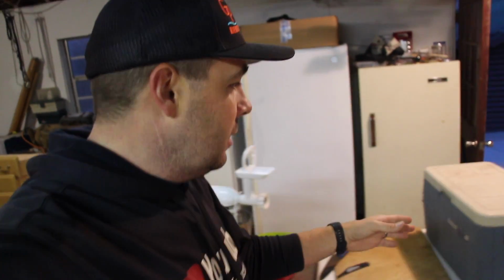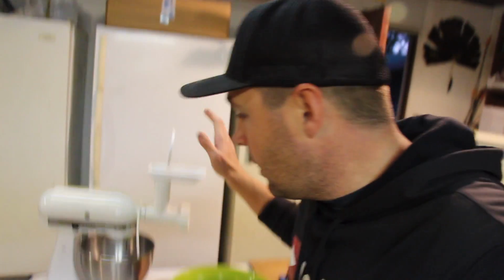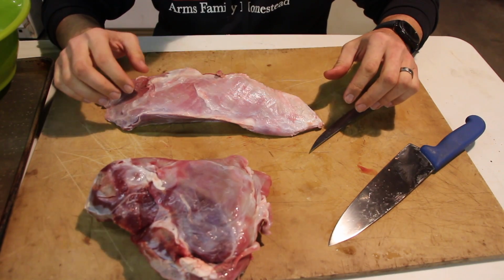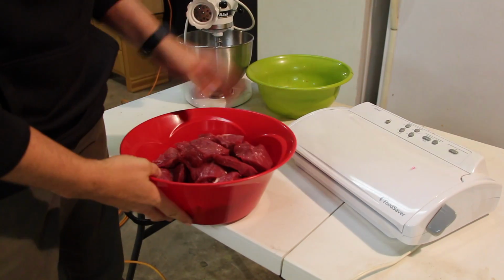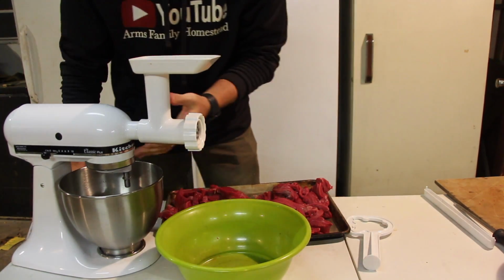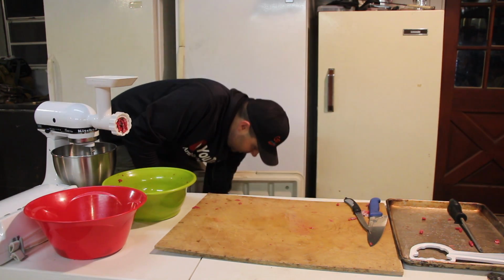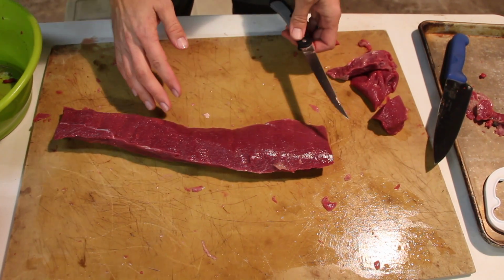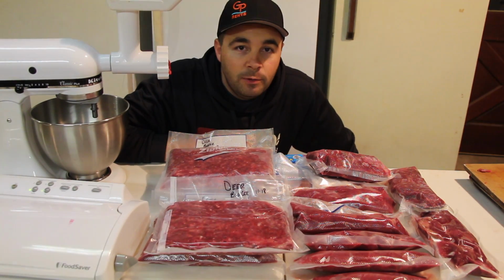How to Process a Deer and the Tools I Use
Processing a deer doesn't have to be a difficult process. Having a few of the right tools will really speed up the process.

KitchenAid Meat Grinder

Food Saver

Canon T5i